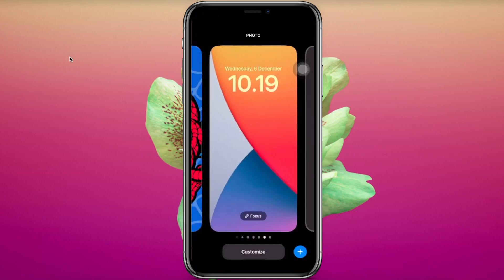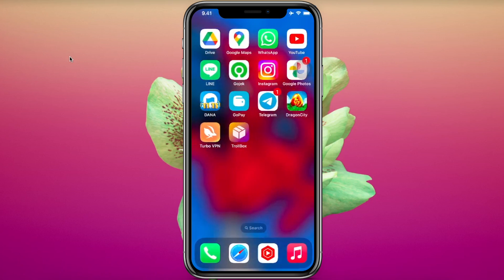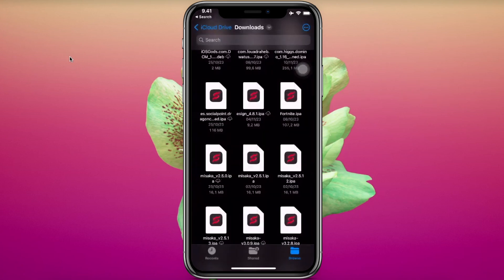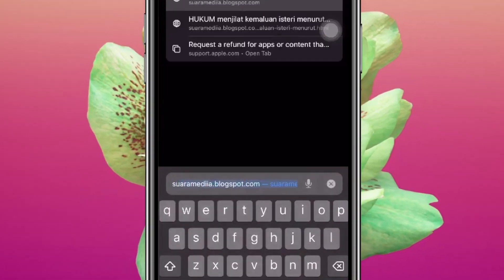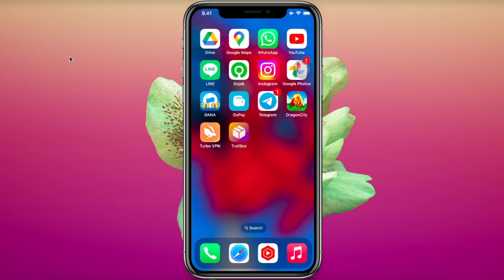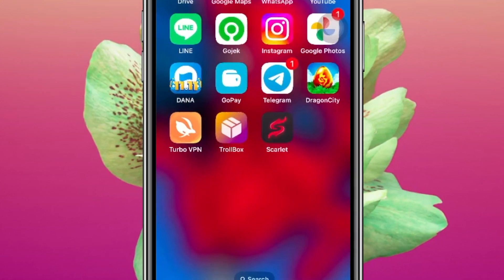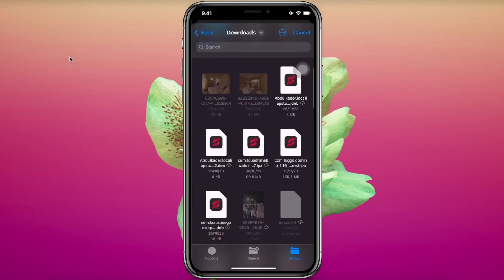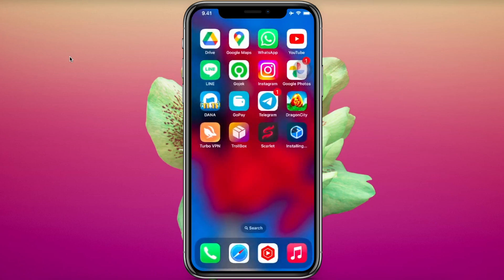IPA Installer For iPhone | Install .IPA on iOS (No Computer)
IPA Installer For iPhone | Install .IPA on iOS (No Computer) - Hi guys, today we will show you the tool ipa installer for iphone, ipa installer for iOS. as you know IPA can't directly install on iPhone, you need a tool a computer or certificate Apple to install your own apps. so with this video, i will show you install ipa on iphone without computer and without jailbreak. ipa installer no jailbreak, ipa installer no computer.